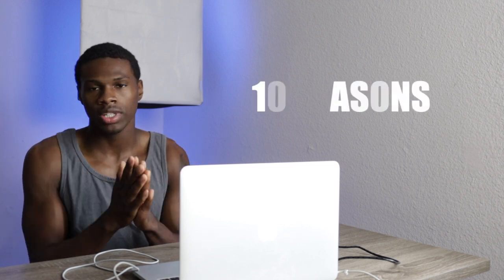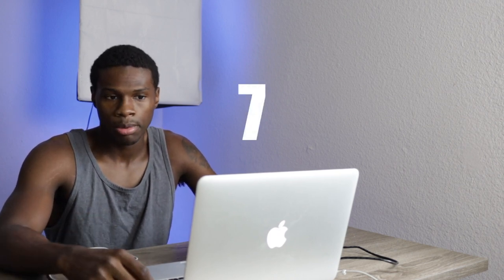Marmoset Monkey| 10 Reasons Why MONKEYS Do Not Make Good Pets